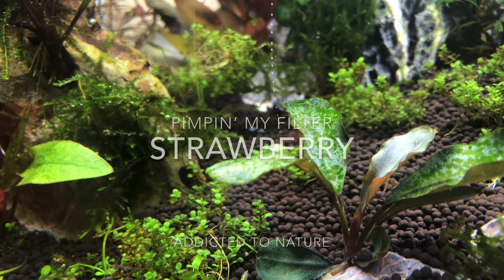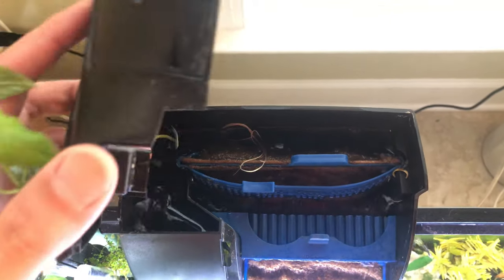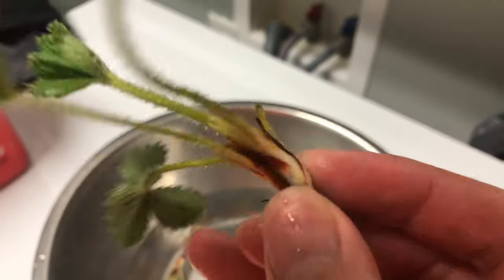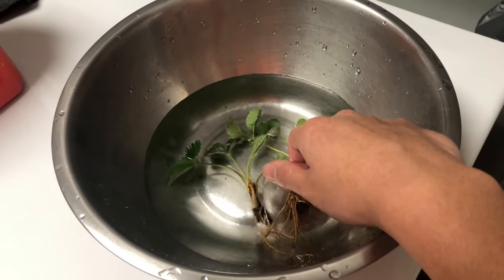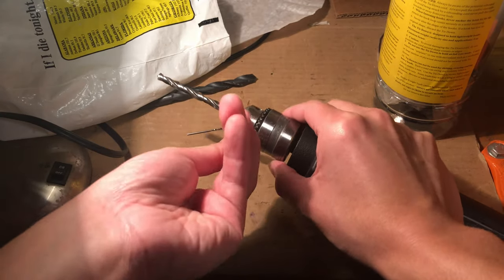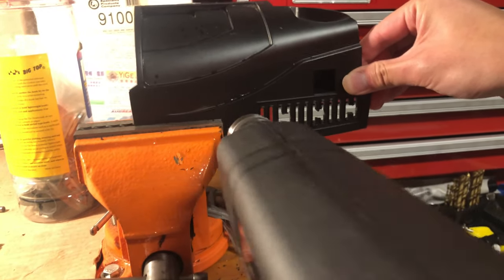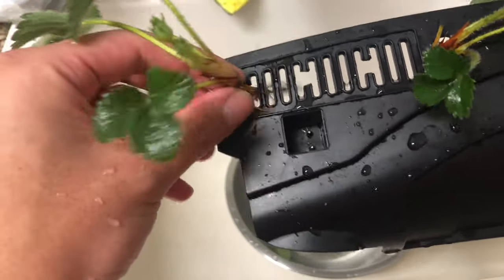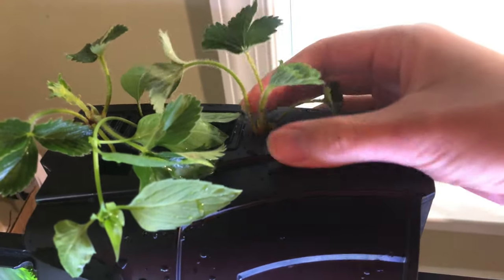AQUAPONIC STRAWBERRIES in FISH TANK!! [Setup]